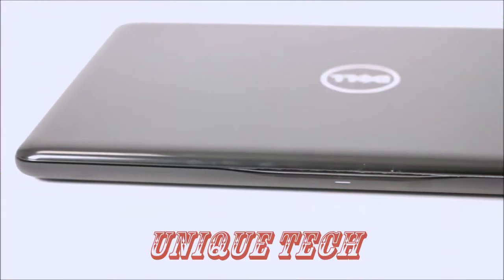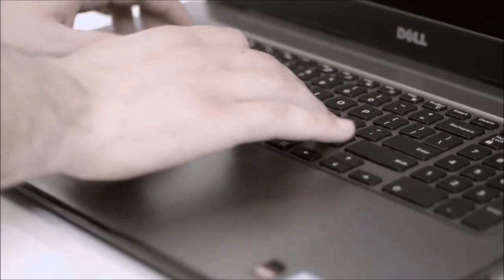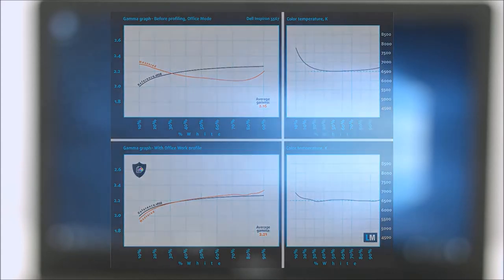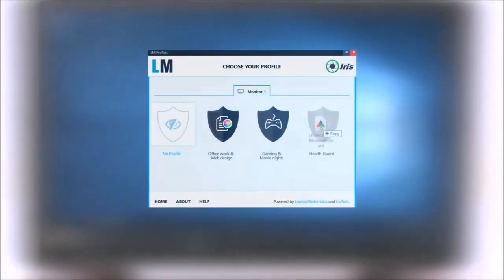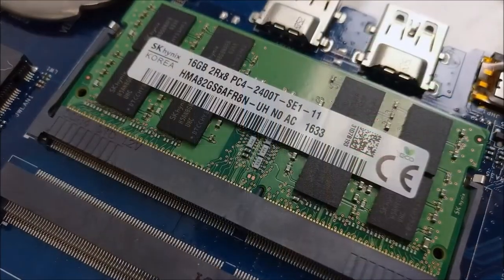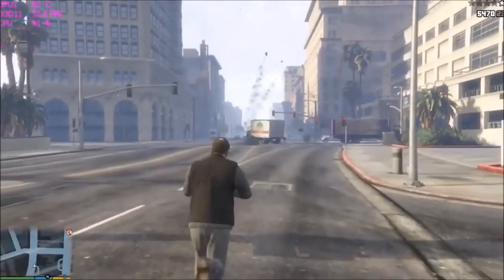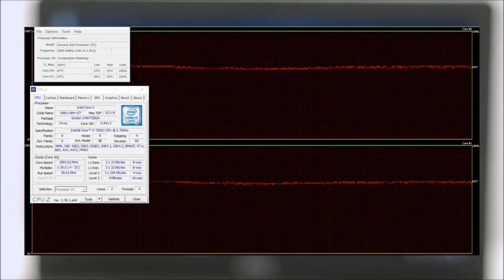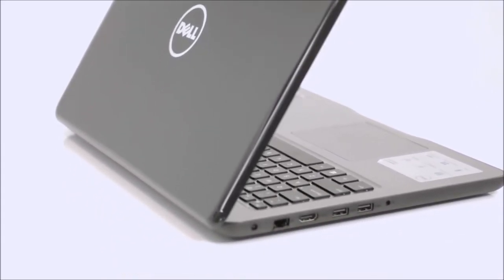Dell Inspiron 15 5567 - 5000 Series Unboxing And Review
Dell Inspiron 5567 Z563506SIN9 15.6-inch Laptop (7th Gen Core i7-7500U/16GB/2TB/Windows 10/4GB Graphics), Grey

Radha Rani Copper Bottle 950 ML

1. Dell Inspiron 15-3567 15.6-inch Laptop (Core i3 6th Gen-6006U/4GB/1TB/Integrated Graphics) comes with Ubuntu OS

2.. DELL INSPIRON 5567 CORE I3 -7100U/4GB/1TB/WIN 10+MS
     OFFICE / FULL HD

3. Dell Inspiron 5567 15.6-inch Laptop (Core i7 Gen 7, 16GB RAM,
     2TB SATA HDD, Windows)

4.  Dell Inspiron 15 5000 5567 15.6-inch Laptop (7th Gen Core i5-
      7200U/8GB/2TB/Windows 10 with Office 2016 Home and
      Student/4GB Graphics)

5. Dell Vostro 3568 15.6-inch Laptop (7th Gen Core i5-
     7200/8GB/1TB/Windows 10 Home/2GB Graphics), Black

6.  AND OTHER COMPUTERS PRODUCTS SEARCH LINK

7. Dell Inspiron 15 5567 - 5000 Series Unboxing And Review , Dell Inspiron 15-5567 - First Impressions - Intel 'Kaby Lake' Core i3-7100U processor, best budget laptop, Dell laptop review, most popular laptop computers, Laptop Dell Inspiron 5567 Intel® Core™ i5_ 7200U_ 8GB_ 1TB_ AMD Radeon™ R7 M445 2G, most populer laptop dell inspiron 5567/5000 serias

DELL INSPIRON 5567 CORE i3-6006U 6TH GEN/4GB/1TB/15.6FHD/W10 (BLUE)